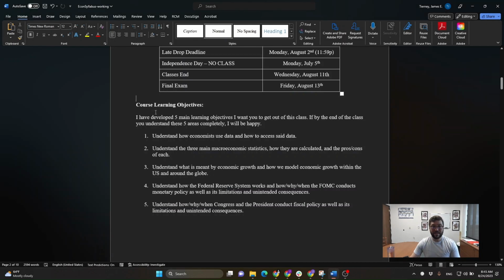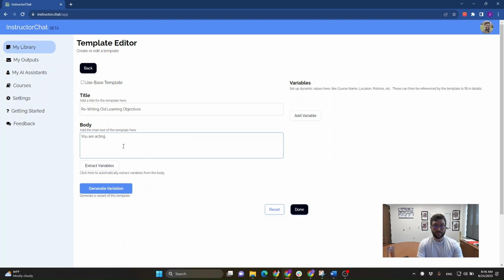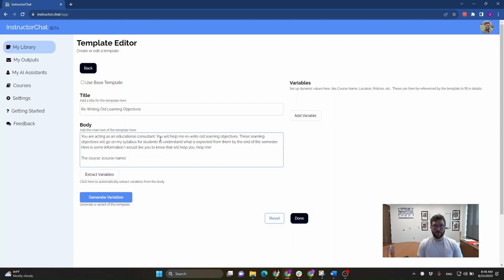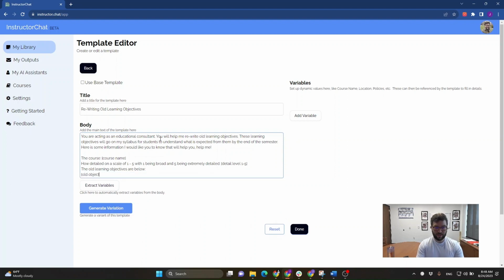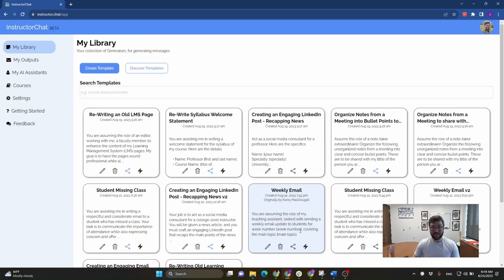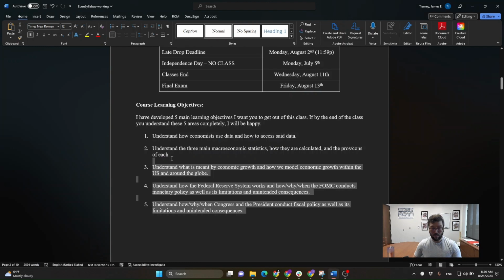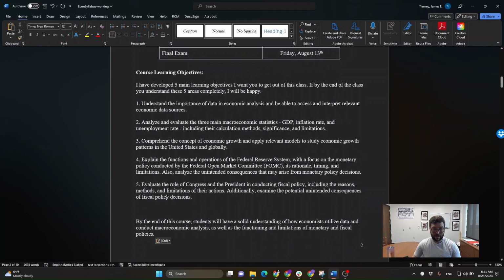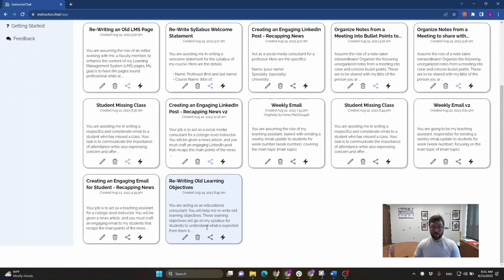Re-Write Old Learning Objectives in Seconds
In this video, James walks through updating his old Learning objectives in his Macroeconomics syllabus. From creating the template, to copying into the syllabus takes less than 6 minutes. And now, with the template created, you can do the same in seconds.

🎓 Discover InstructorChat: Are administrative tasks draining your teaching passion? InstructorChat is here to revive it! Our platform is designed to save you hours each week by streamlining communications, crafting professional course content, and banishing the blank page stress.

🚀 Join Our Private Beta: Ready to amplify your ability to teach and become a superstar educator? Experience the future of education by joining our exclusive private beta program. Use code ytbeta at sign up to embark on this transformative journey.

💼 Why InstructorChat? We’re not about taking away your teaching ability; we're here to magnify it! Our tool helps make your communication with students more professional, consistent, and time-efficient, freeing you to focus on what you love most – teaching.

Your feedback and insights will shape the InstructorChat of tomorrow. Reach out anytime, and let's make education more enjoyable together!

Join us now and redefine the way you teach. InstructorChat – Unleash Your Superstar Potential!